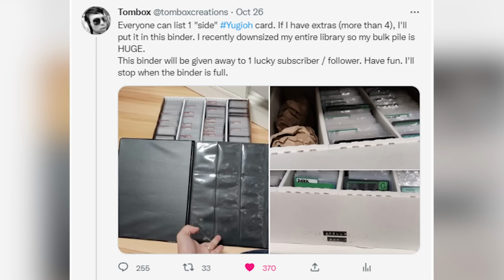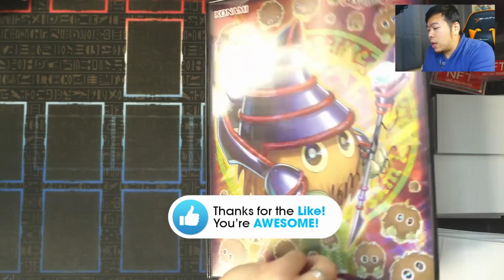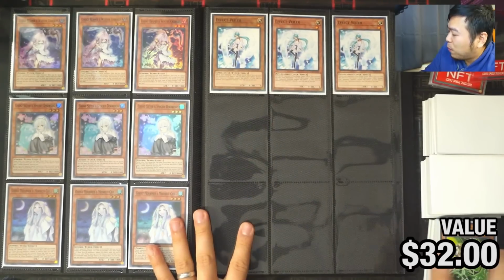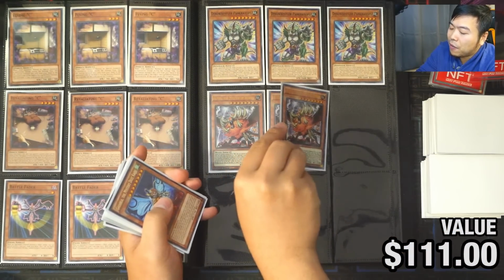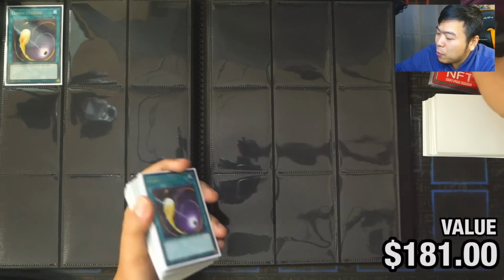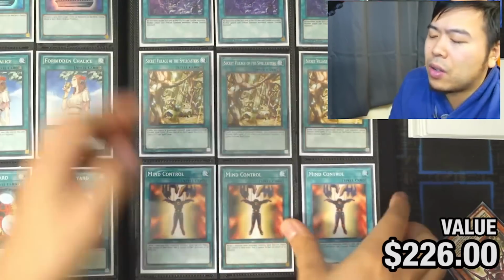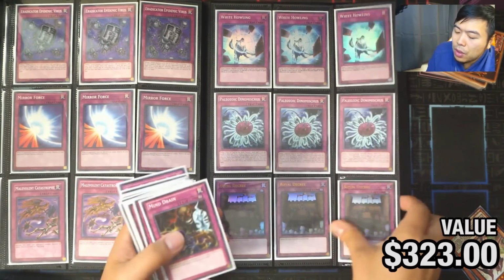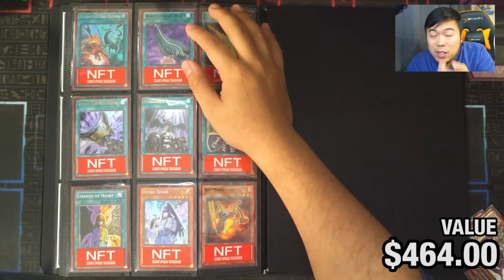I Built YOUR 2022 Yu-Gi-Oh! Side Binder!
How much does the side deck binder cost when twitter suggests all the cards?

Show your support with AWESOME Merch!